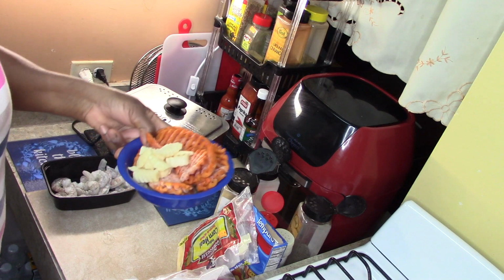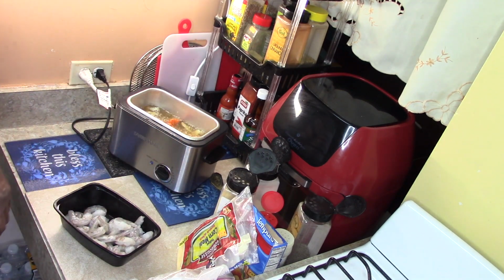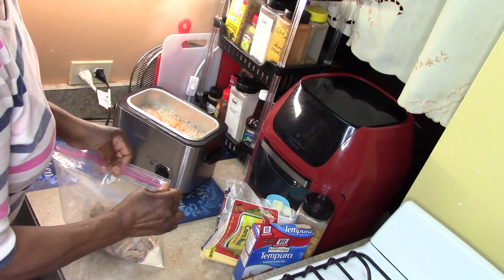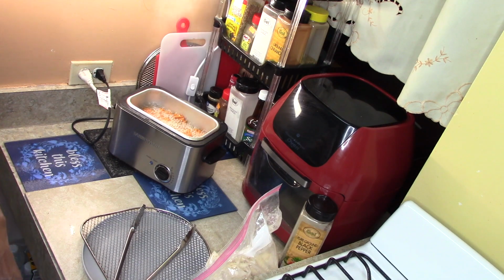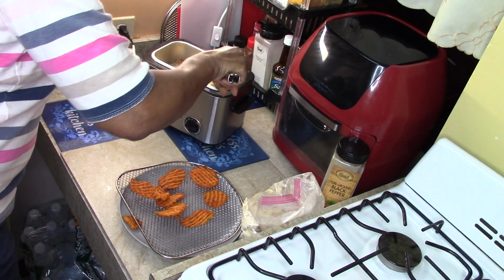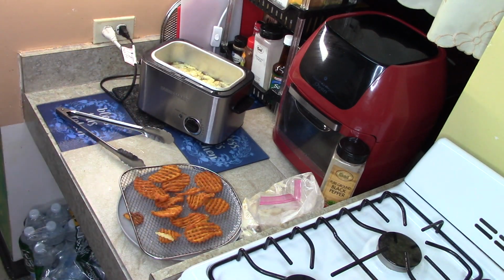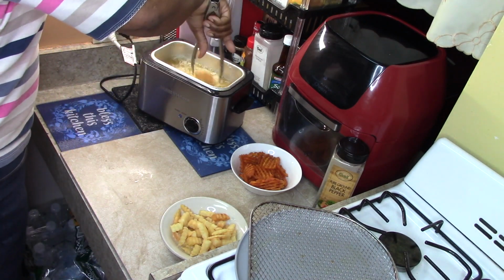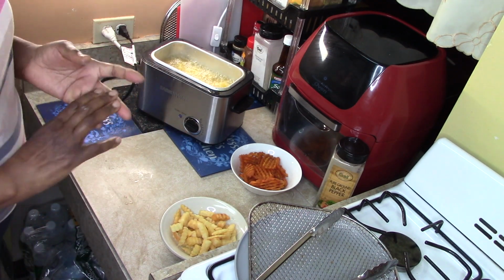Grandma Ray's Deep Crispy Fried Jumbo Shrimps And Chips